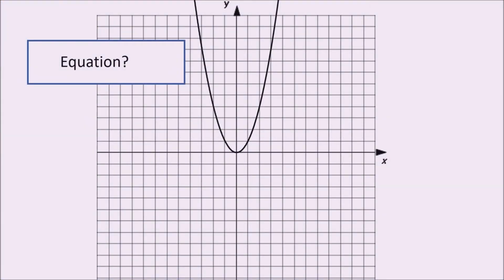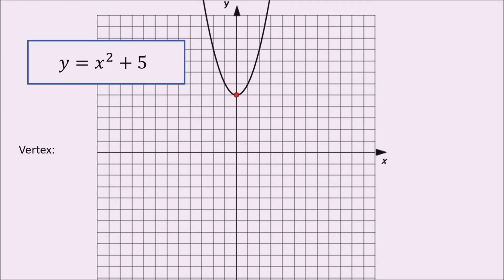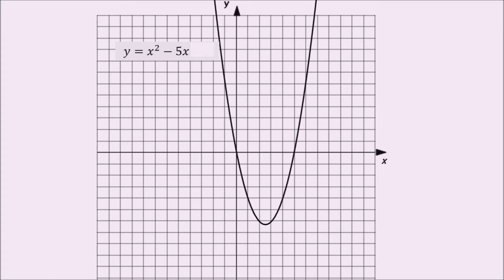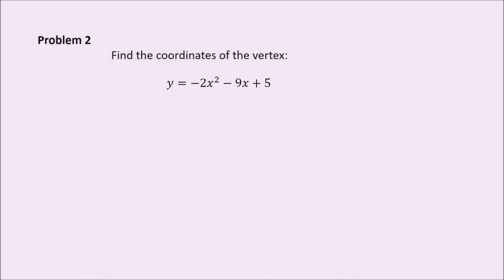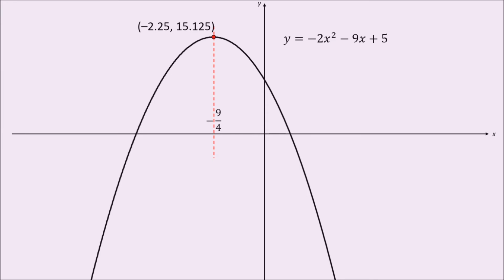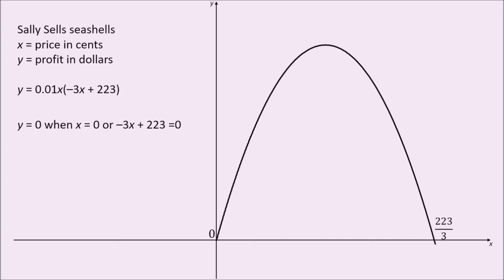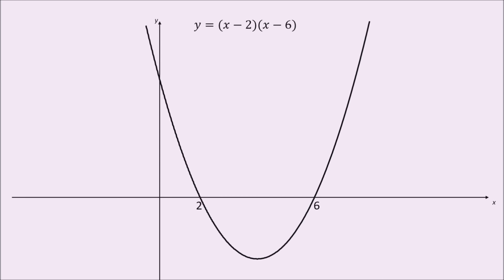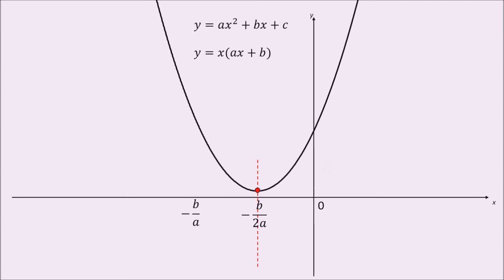Vertex of Parabola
How to find the vertex of a parabola